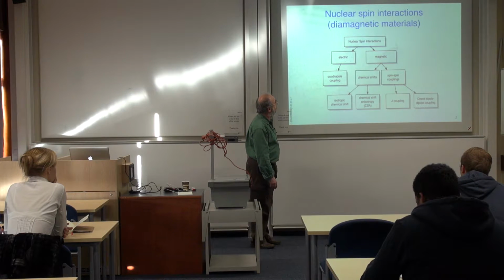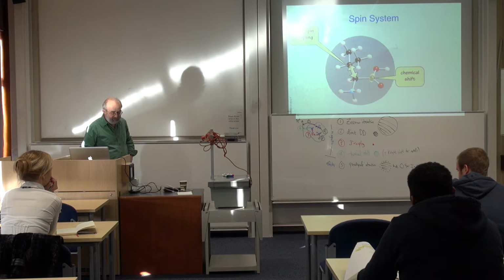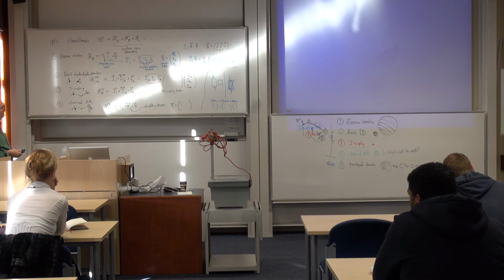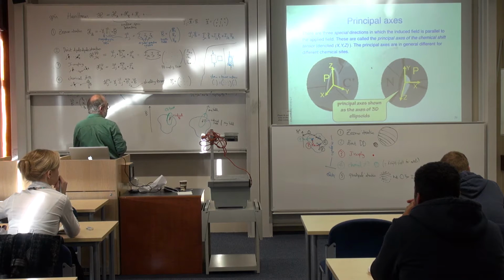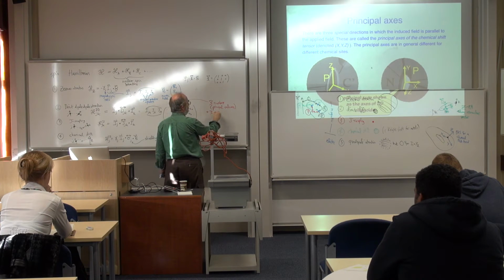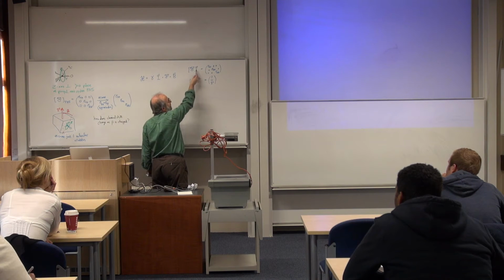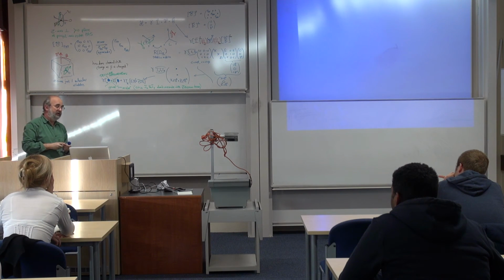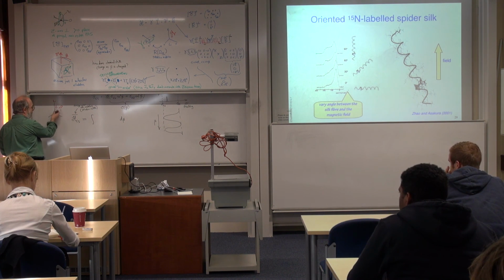Spin Dynamics - Solid State NMR, part I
A part of the Spin Dynamics course at the University of Southampton by Prof Malcolm Levitt.